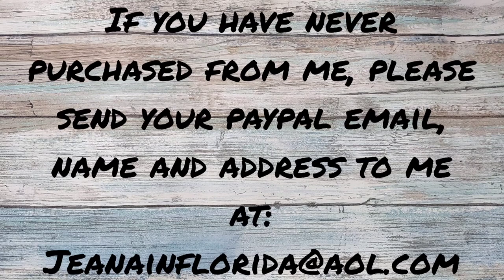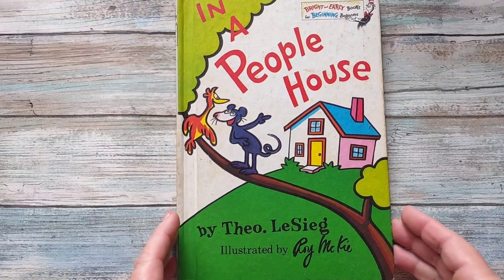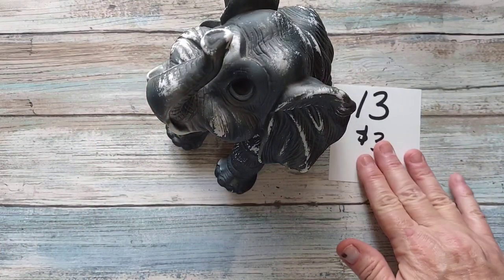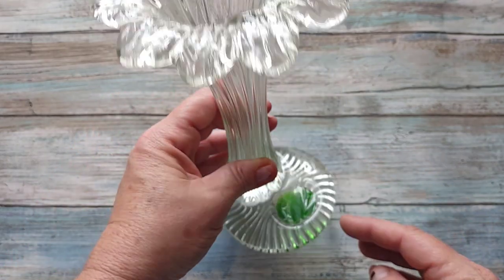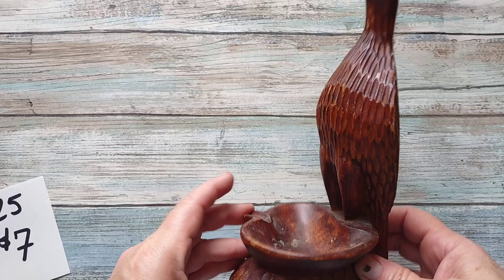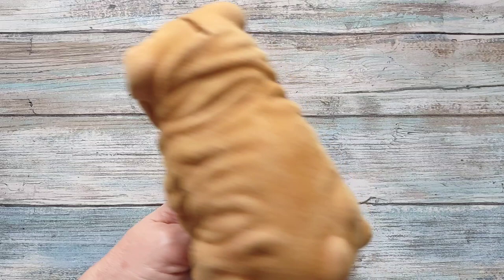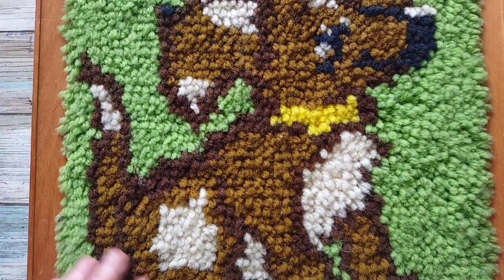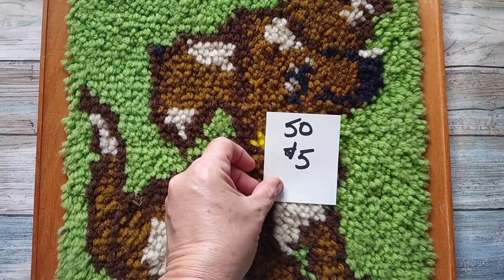Shelf Clearance Recorded Sale